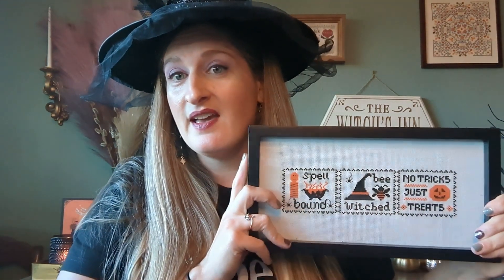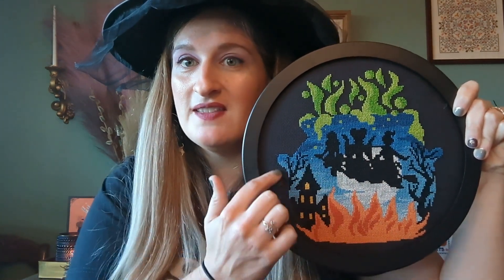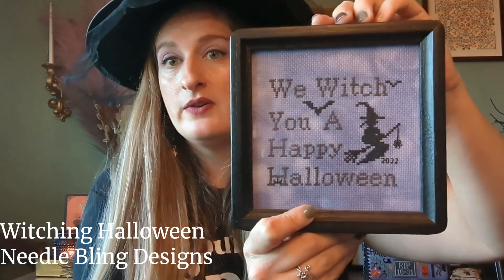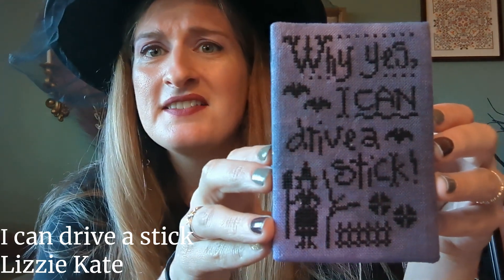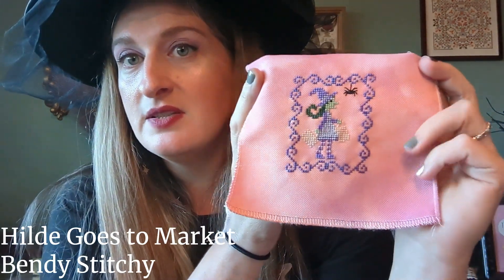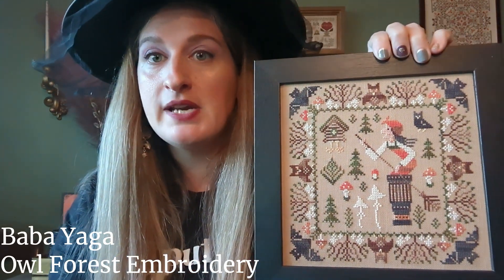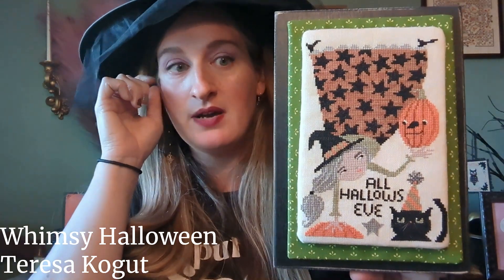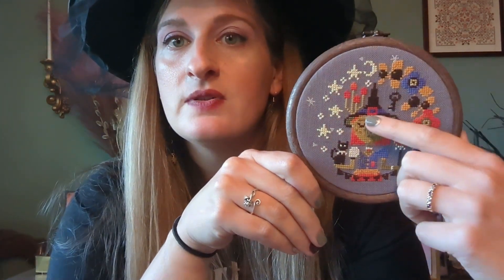SavorySewing Flosstube #7 - Halloween Finish Parade Flosstube Extra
Hi, I'm Elizabeth (she/her), thanks for stopping by my channel!

This is a special edition flosstube where I show all my Halloween finishes - whether fully-finished or not!  This is anything Halloween, witchy, or spooky that I have stitched since March of 2020 when I started stitching.

1. Halloween Whimsies | Scissortail Designs
2. Candy a Day | Just Cross Stitch 2020 Halloween Issue, Frosted Pumpkin Stitchery
3. Little Quaker Halloween | Susan Ache
4. Time to Fly | Just Cross Stitch 2020 Halloween Issue, Stitchy Fish Designs
5. All Hallows Night | Just Cross Stitch 2020 Halloween Issue,  Punochka
6. Owls & Bats | Just Cross Stitch October 2020, Punochka
7. Hocus Pocus | VladaXStitch (Etsy)
8. Halloween 2021 Freebie | Puntini Puntini
9. Halloween Boxes SAL | Pine Needles Design
10. Block Party 31st | Hands on Design
11. Witching Halloween |  Just Cross Stitch 2020 Halloween Issue, NeedleBling Designs
12. Witchy Dreams SAL | Barbara Ana Designs
13. Absence & Desire | Forbidden Fiber Co
14. Moonlit Owl | Mill Hill
15. Coven Sweet Coven | The Witchy Stitcher
16. October 31st | Just Cross Stitch Magazine, Rhona Norrie
17. I can drive a stick | Lizzie Kate
18. Whoo! | Prairie Schooler
19. Ready for the Party | Just Cross Stitch Magazine
20. Pumpkin Woodstock | Free Perler bead pattern conversion
21. Bats & Flowers | Just Cross Stitch Magazine 2021 Halloween, Punochka
22. January Monthly Mushroom | BAD Stitched
23. Hilde Goes to Market | Bendy Stitchy
24. Sleepy Hollow | Hello from Liz Mathews
25. February Monthly Mushroom | BAD Stitched
26. Something Wicked This Way Comes | Just Cross Stitch 2020 Halloween Issue
27. March Monthly Mushroom | BAD Stitched
28. Stitchin' Witches | Teresa Kogut
29. Baba Yaga | Owl Forest Embroidery
30. Patchwork Halloween | Jardin Prive
31. When Witches Go Riding | Tiny Modernist
32. Halloween Pumpkin Silhouette 2 | Cute Patterns by Maria
33. Witchcrafts | The Witchy Stitcher
34. Blackbirds on a Pumpkin | Rosewood Manor
35. Whimsy Halloween | Teresa Kogut
36. Autumn Pin Drum | Kathy Barrick
37. Purple Pumpkin Pin Keeps | Scissortail Designs
38. A Witching Season | Shepard's Bush
39. Come! We Fly! | Primrose Cottage
40. Hocus Pocus | Primrose Cottage
41. Carnivorous Terrarium | Lola Crow Cross Stitch
42. Two Pumpkins Bright | Hello from Liz Mathews
43. Samhain Dreams | Barbara Ana Designs
44. Murray Halloween | Pixel Pixie XStitch

Thank you & happy (spooky) stitching!